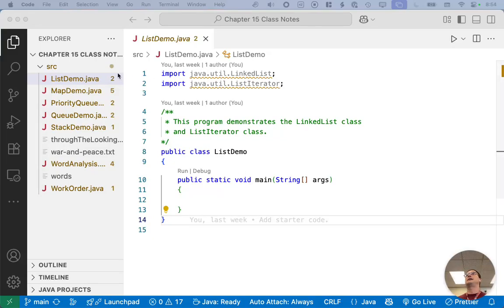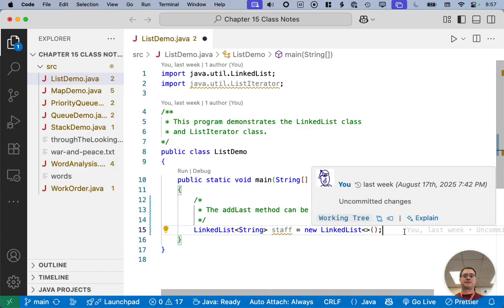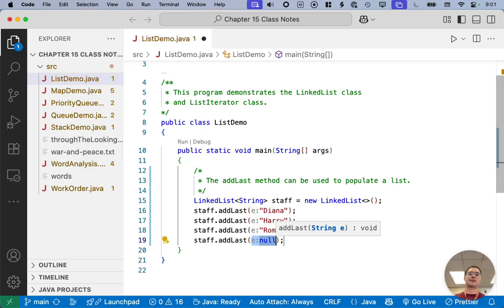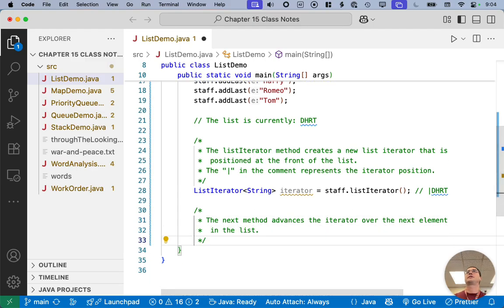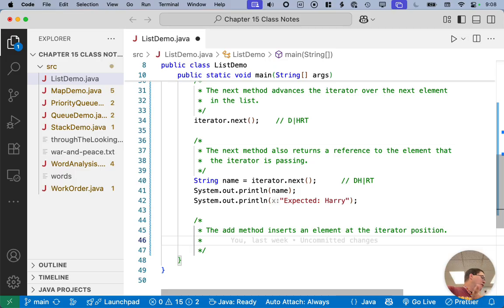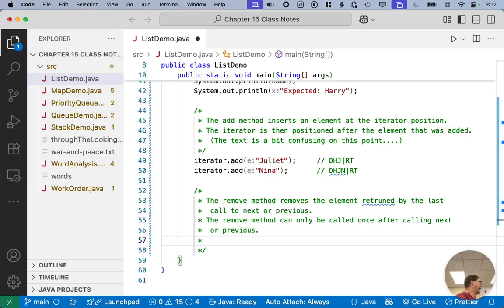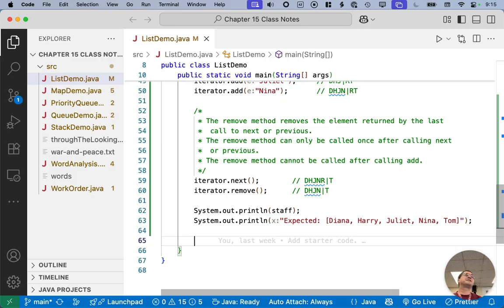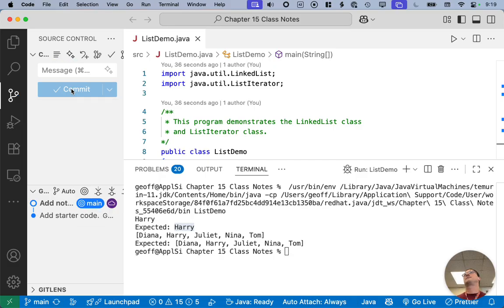01.03: Linked Lists